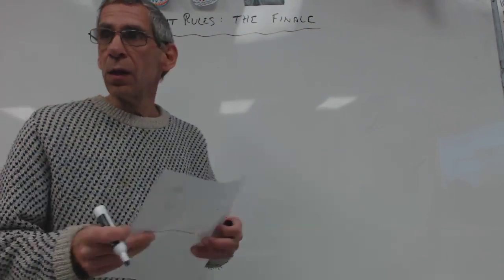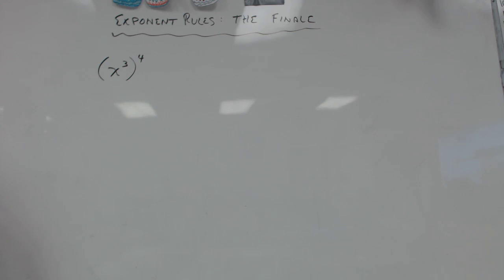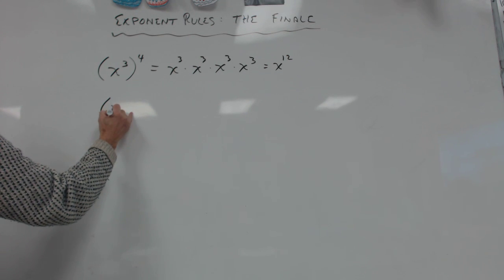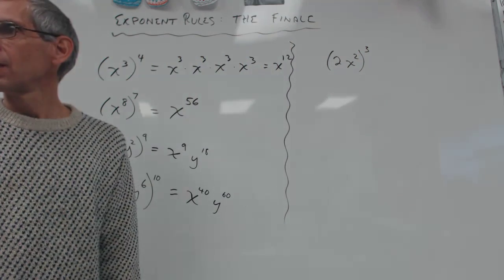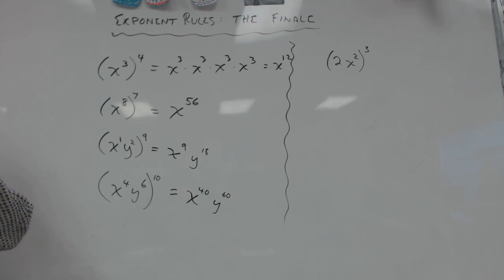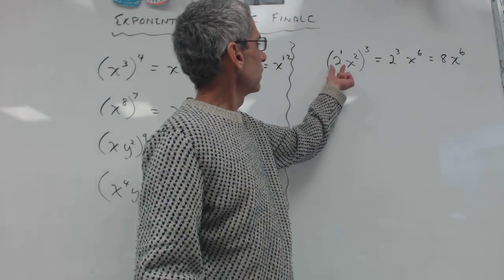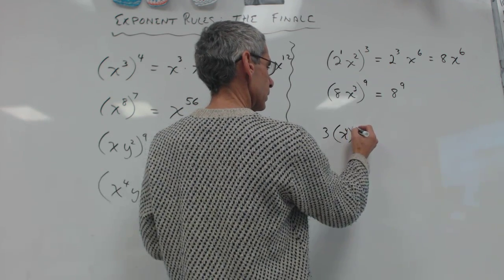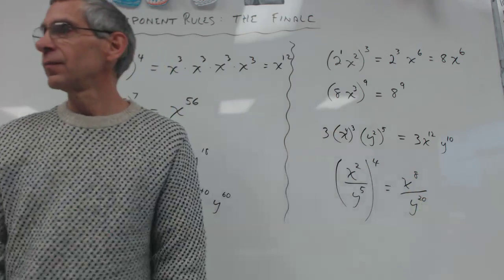1 7 Gary on Exponents a fast finale 7th